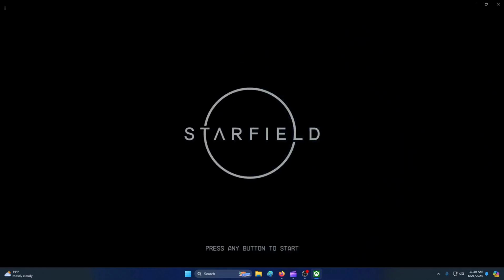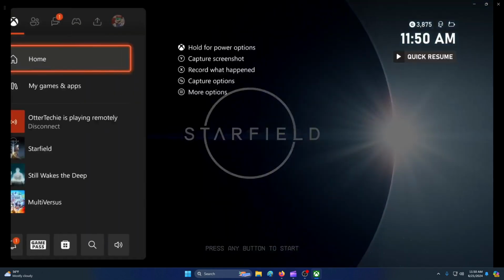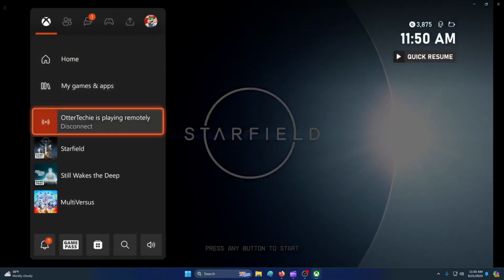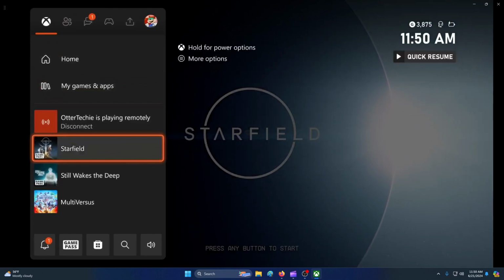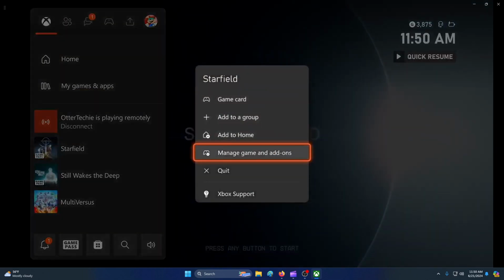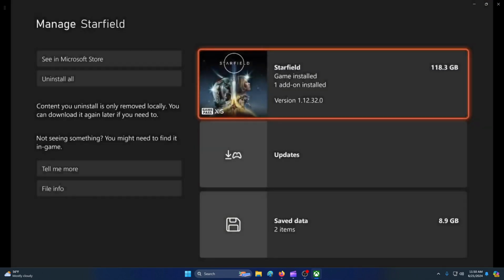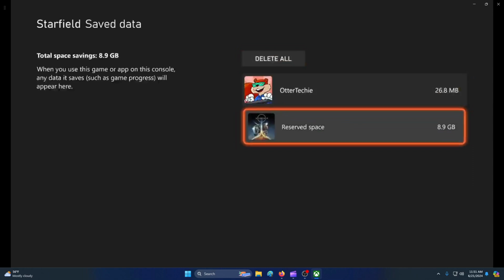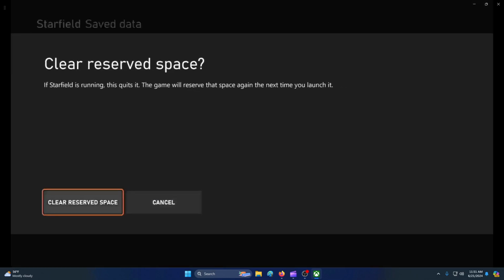Try this if you are stuck in Starfield’s start up screen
This tutorial will explain how you can get pass the “Press Any Button to Start” screen if you are stuck on it after installing mods to the Xbox Series X or Xbox Series S versions of Starfield.